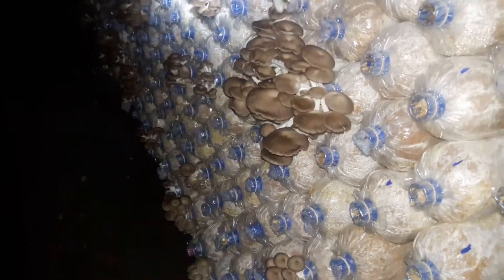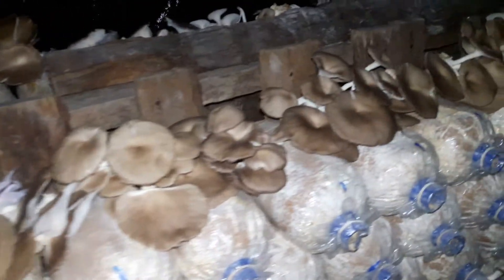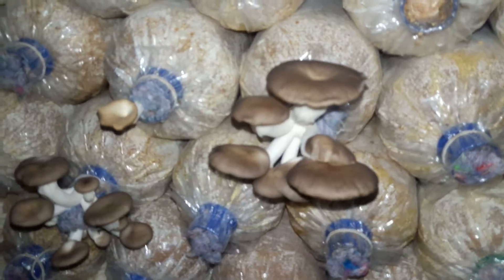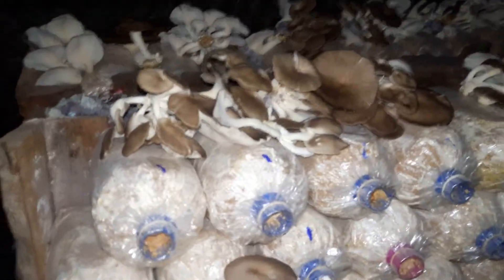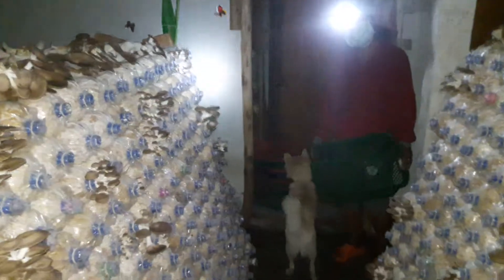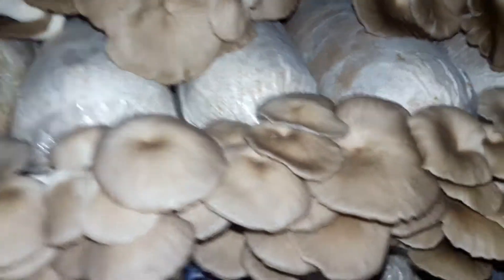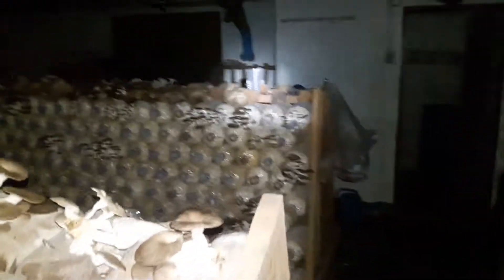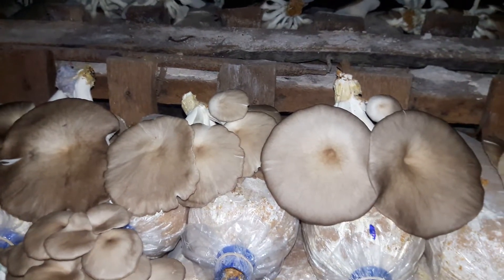When to harvest brown oyster mushroom - evolution during all night - part 2